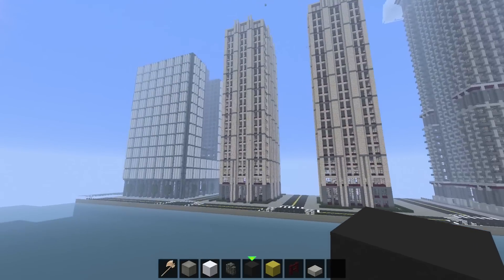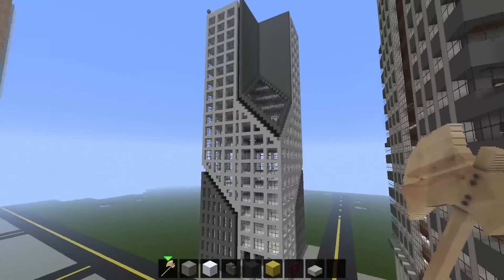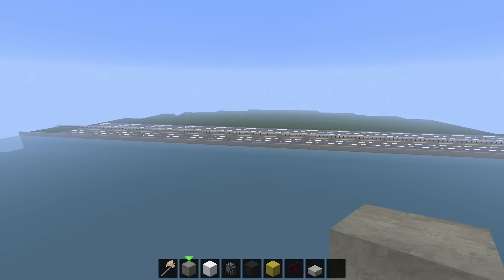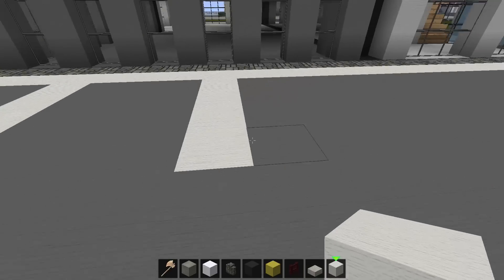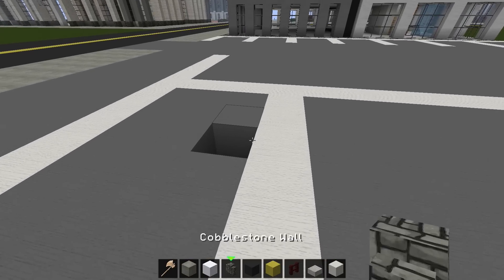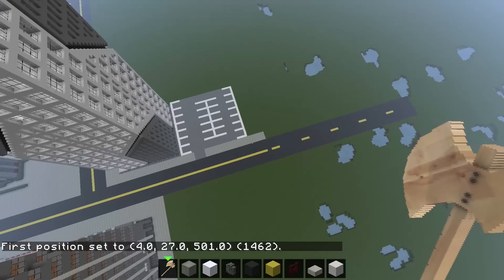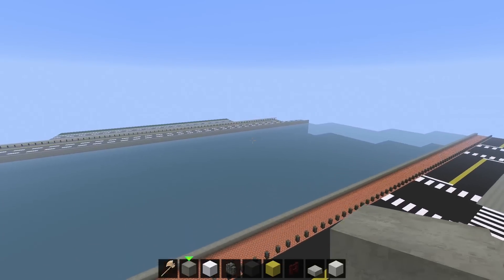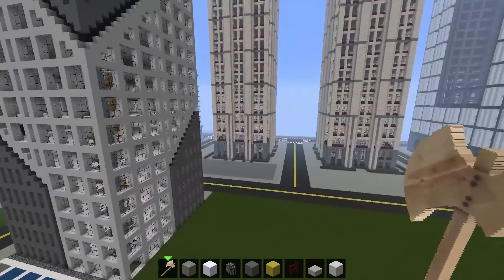How to Start Building A City Part 2 in Minecraft- Parking Lots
Today we continue the How to start a city series. Today we continue with parking lots and garages.